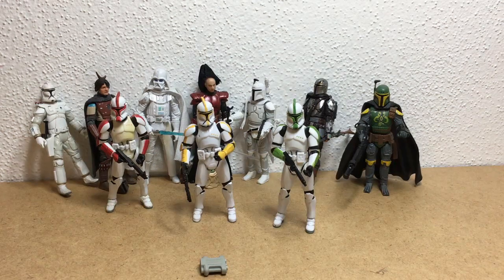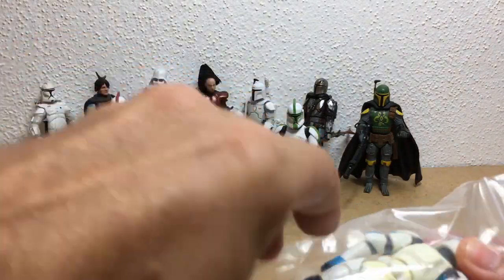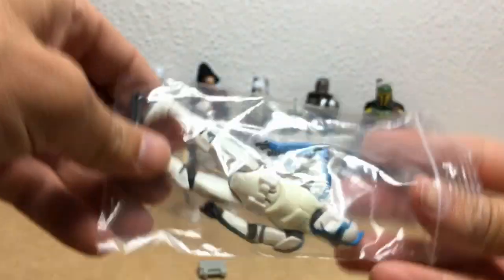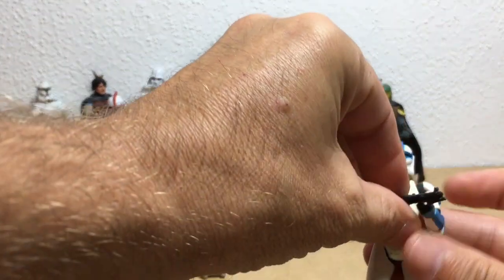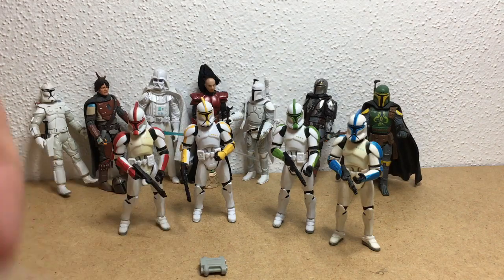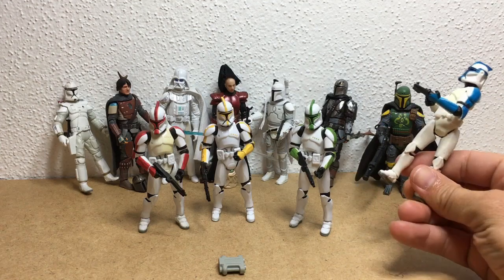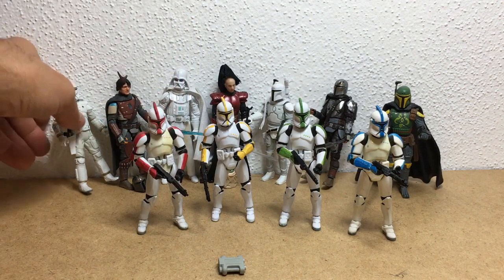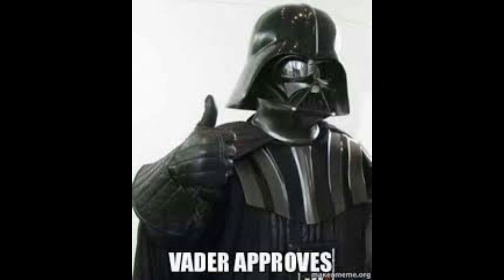Clone Troopers part 4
I finally got the last commander in phase 1 armor.